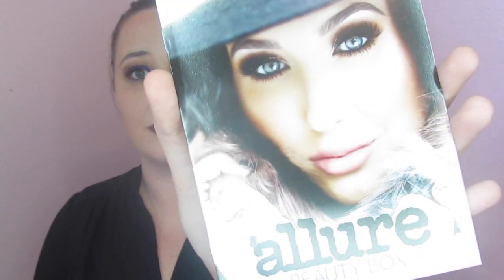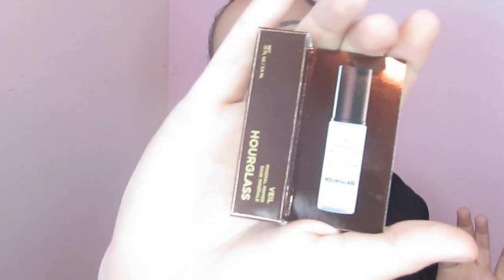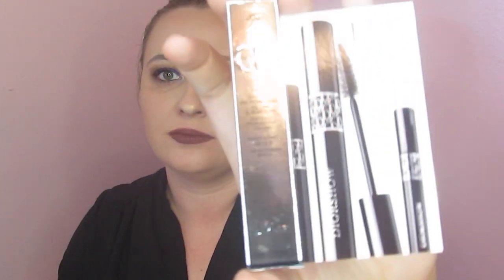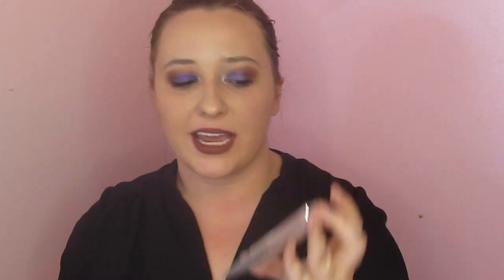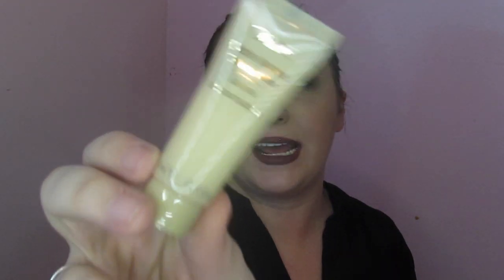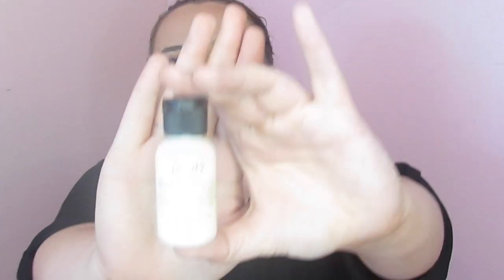ALLURE DECEMBER 2017 UNBOXING | BEST MONTH EVER?! | MAKEUP FLO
A quick look at the December's Allure Beauty Box!
Curated by none other than JACLYN HILL!
Amazing, right?
Who got this box and what did you think?